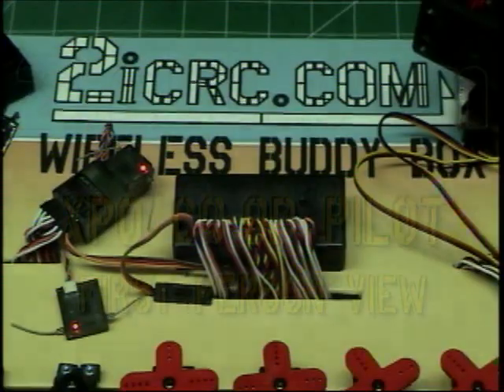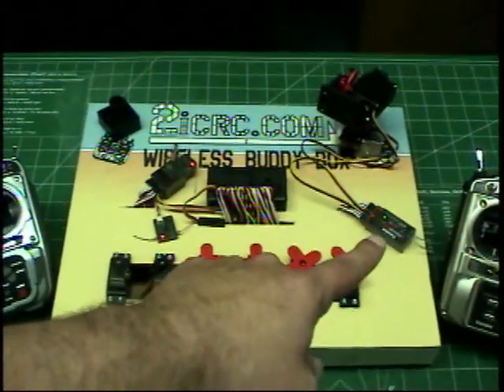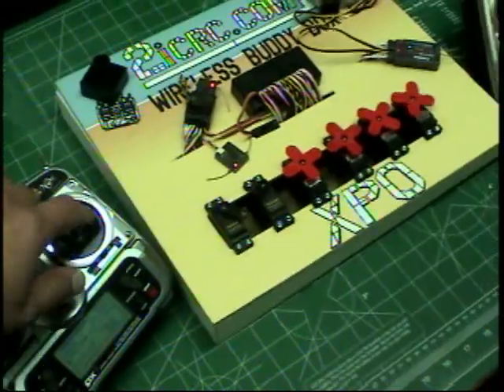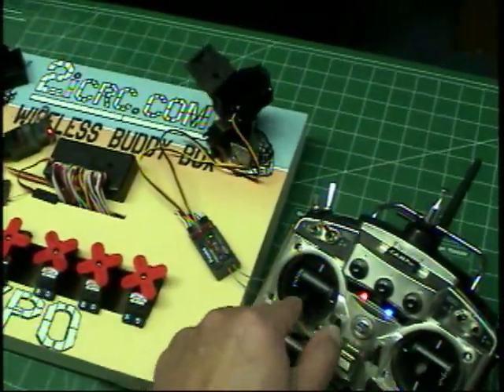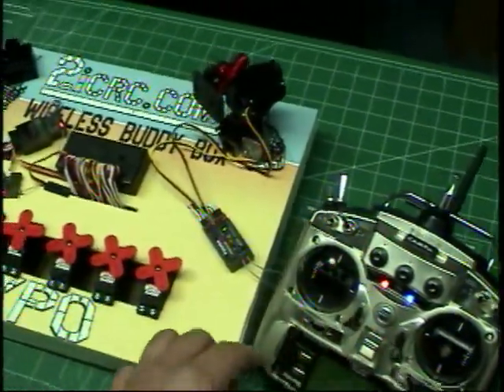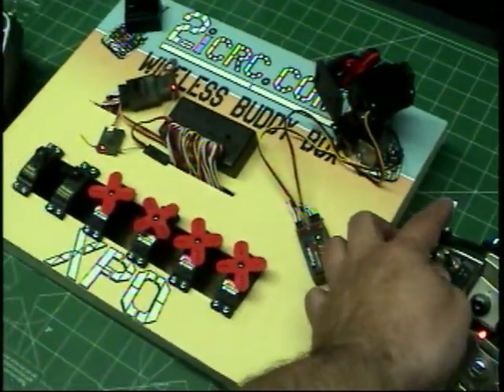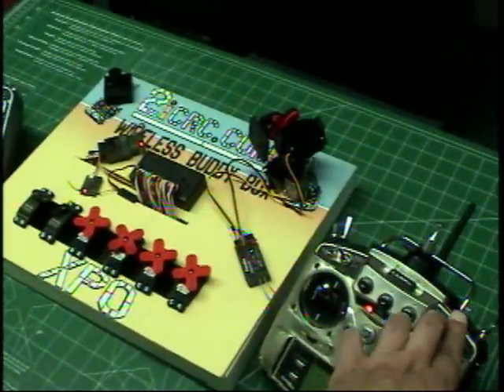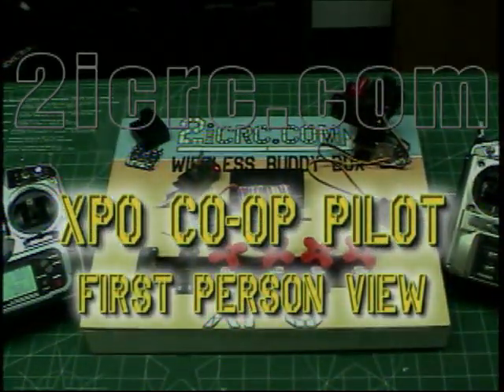XPO (Wireless Buddy Box) - FPV Intro Setup I by 2icrc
I created this video to show how the XPO Co-op Pilot (aka Wireless Buddy Box) can be implemented for use in a First Person View Application. This demonstration follows a similar concept to that of video games where the left hand can command the direction of view while the right hand control the direction of the vehicle. The two pilots can be placed in different locations and use any RC Tx/Rx brandname/technology. The FPV pilot has full-time control of the pan/tilt action and can be granted/denied flight controls by the master pilot at any time. The left hand pan/tilt action can be linked to the aileron/elevator of the right hand so the camera follows the right hand, while the left hand itself can further pan/tilt as desired. In this demo, the throttle and rudder have been re-assigned to other dial switches on the Transmitter. for more product uses and applications.